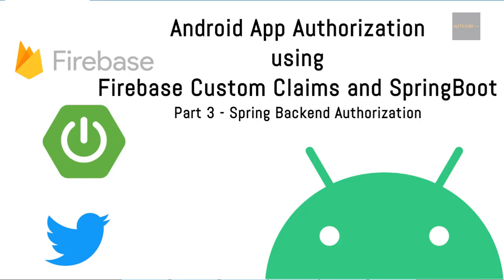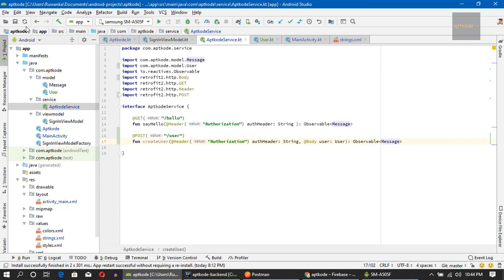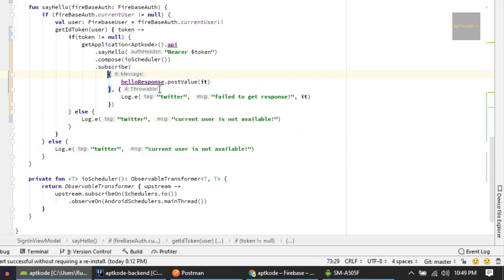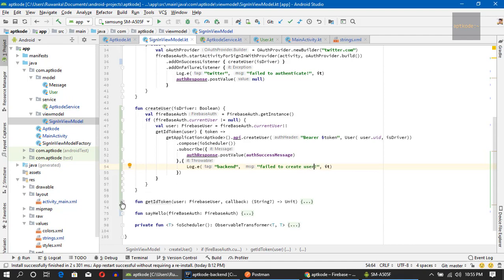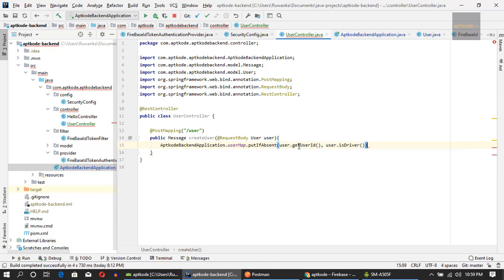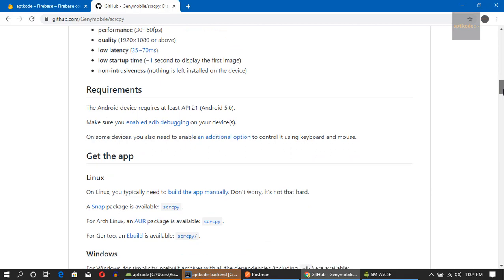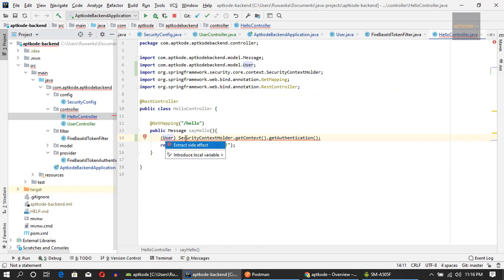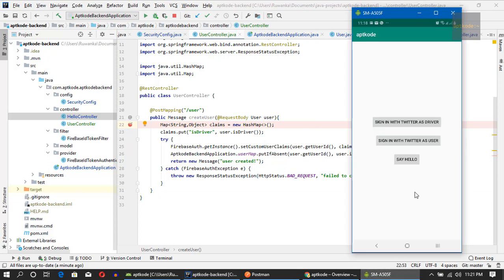Android App Twitter Authentication using Firebase and Spring Boot - Part 3 (firebase custom claims)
In this tutorial we add authorization using firebase custom claims to our full fledged authentication/authorization system for android application with SpringBoot backend.

1. We talk about practical role scenario by getting example of taxi hailing app
2. We use retrofit post request to creat user in the backend
3. Custom claim set using firebase admin sdk
4. Read custom claims and act upon them

we use following opensource application for mirroring screen to pc

We use wo mic for recordings, thanks lot for the developer!